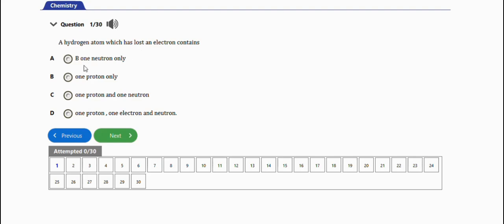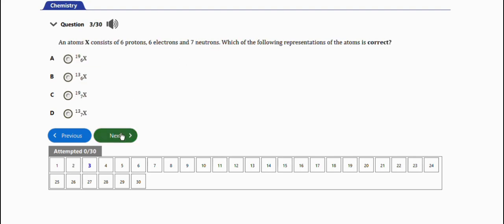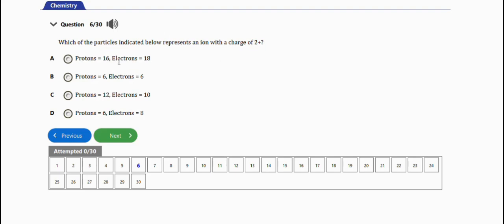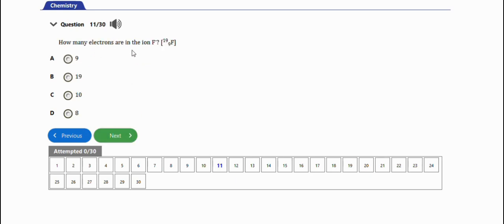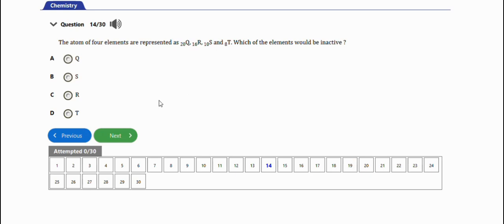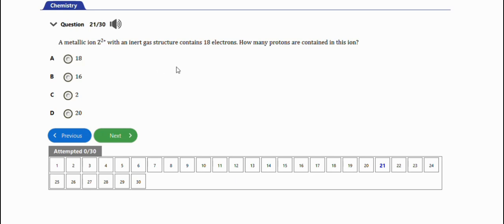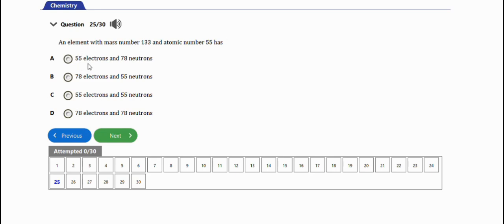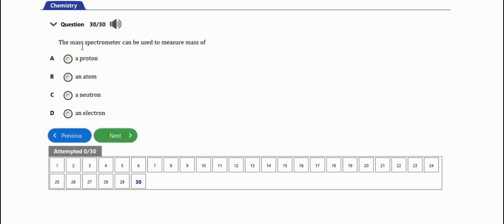WAEC Chemistry Tutorial Questions & Answer 2026 On Atomic Sub- Particles (Top 27)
WAEC Chemistry Tutorial Questions And Answers On Atomic Sub-Particles

Atomic Sub-Particle is one of the basic problems in WAEC chemistry

In this WASSCE or WAEC chemistry tutorial video, I answered WAEC chemistry 27 Questions on atomic Sub-Particles

This video is a definite guide to smashing questions on atomic Sub-Particles in WASSCE or WAEC chemistry questions and answers.

eaglesclass academy